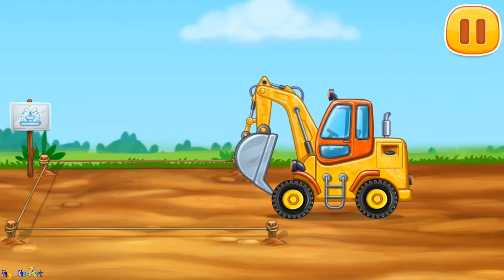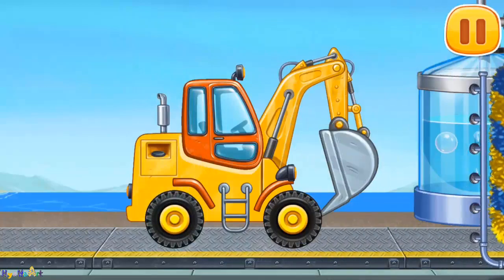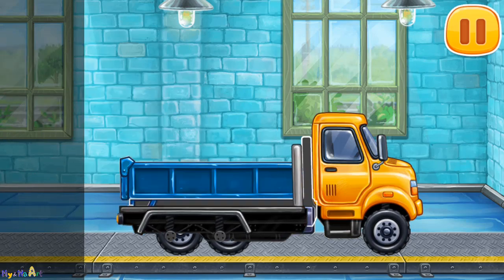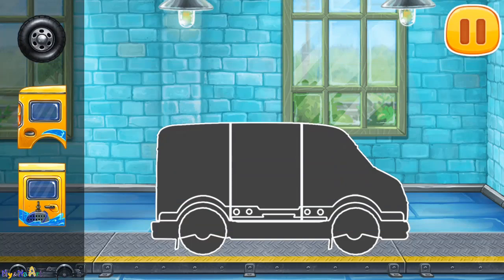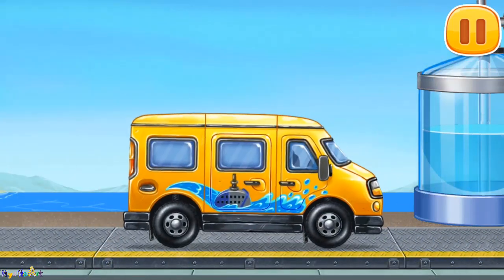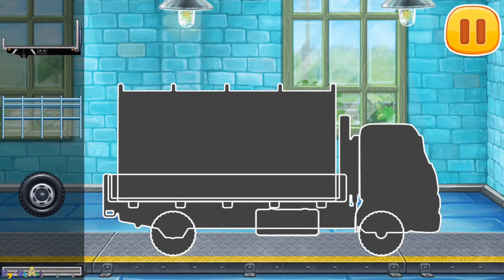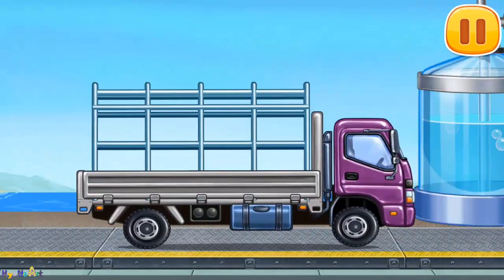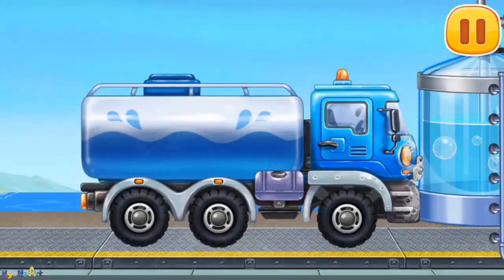Preschool Cars Games – Learning Transport Vehicles for Children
What kid doesn't love cool cars? This exciting video game is suitable for children from 1 year old. Let your children learn to be creative, attentive and purposeful.
Now it's time for your kids to build a car! Help them learn more about car tuning and car sounds and have fun by playing Car Simulator games.
Car Builder as the name suggests is a free puzzle game for kids where you can build a car, customize cars and other vehicles in the world's modern car factory. In addition to tuning and assembling cars for kids, you can also build and tune other vehicles.
-Get the App Kids Cars Games build a truck By GoKids! publishing